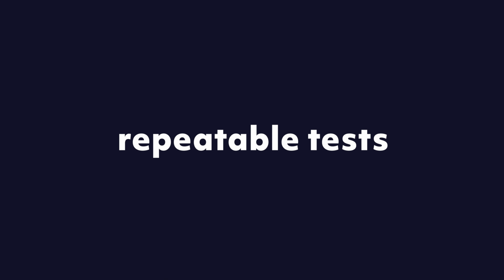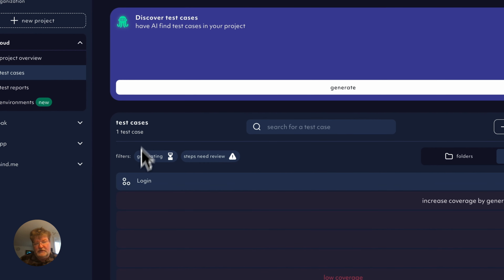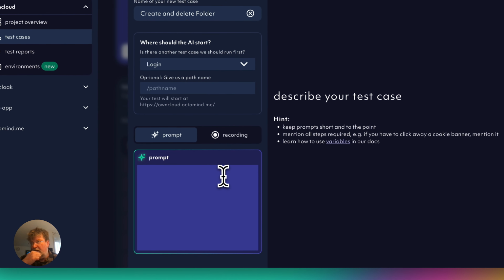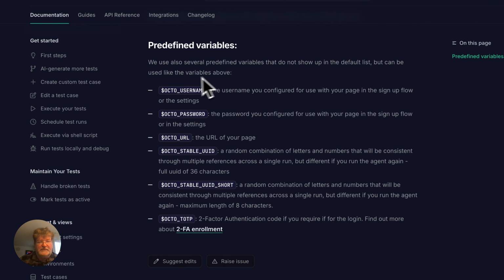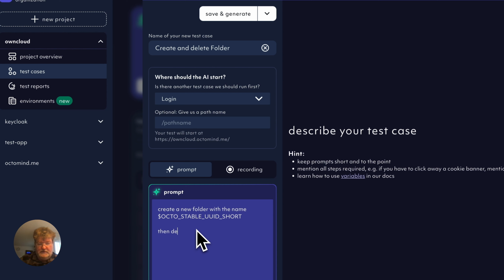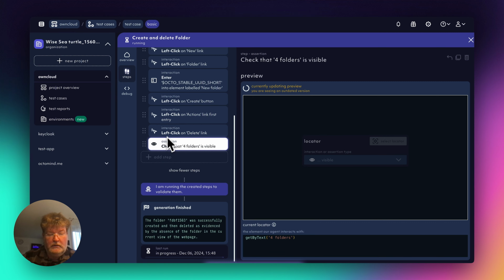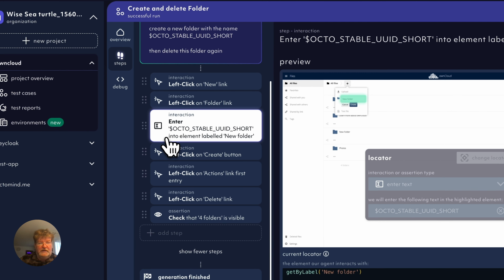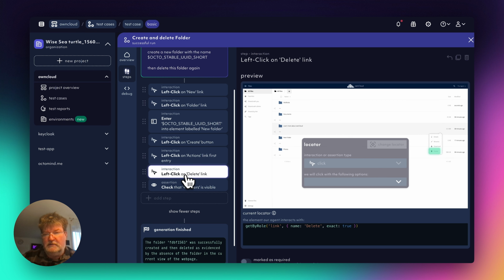Create repeatable tests with Octomind - test that clean up after themselves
A handy way how to test a flow for creating elements in your app and discarding them within the same test using a UUID variable.

Learn more about Octomind test creation, running and maintenance in our docs